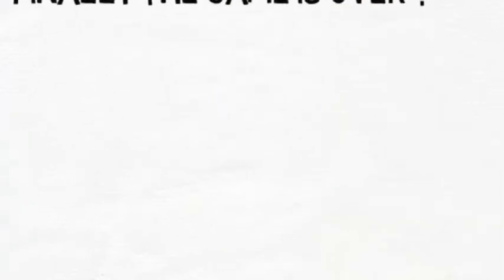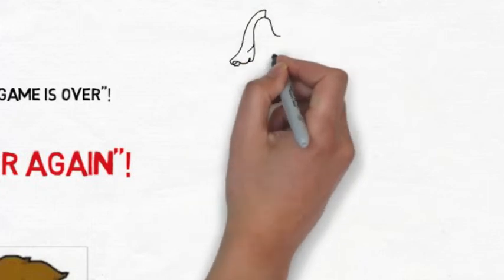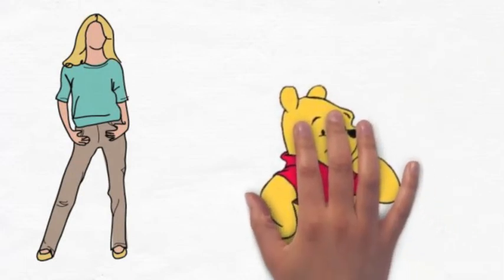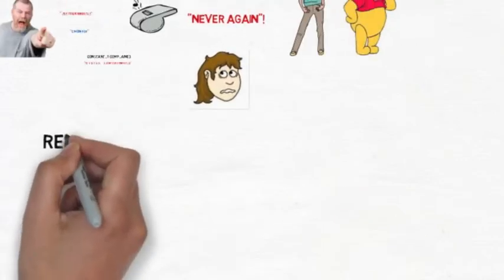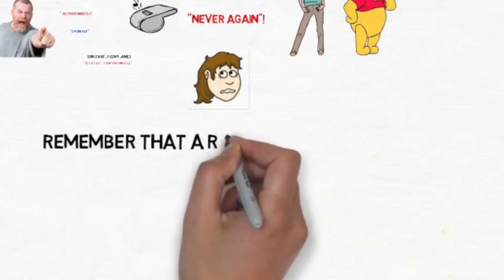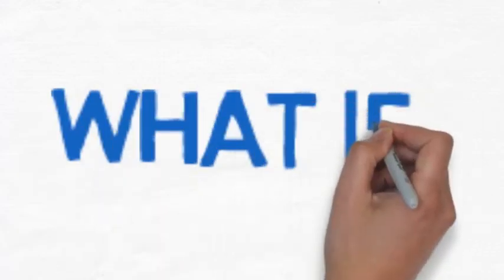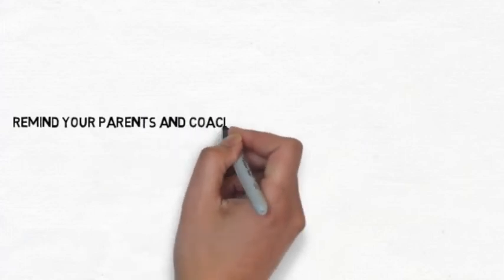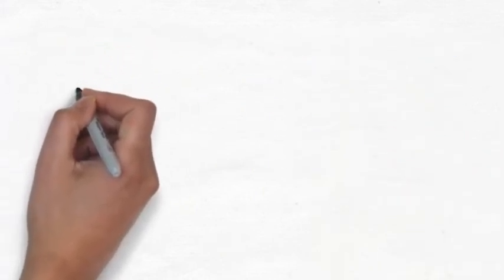Magic Shirt 2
This video is for adults to think before they speak during a youth soccer match.  This presentation is based on a true situation about young referee abuse.